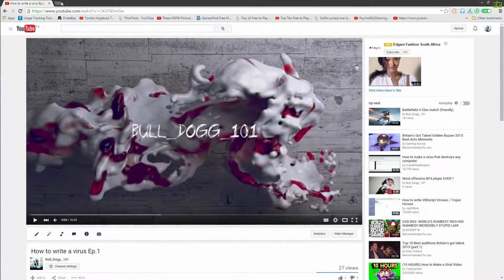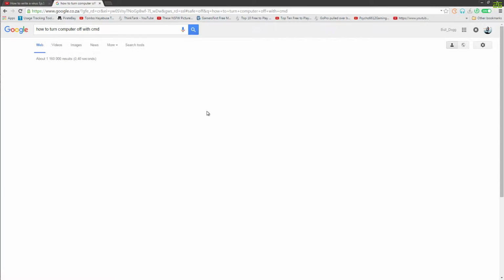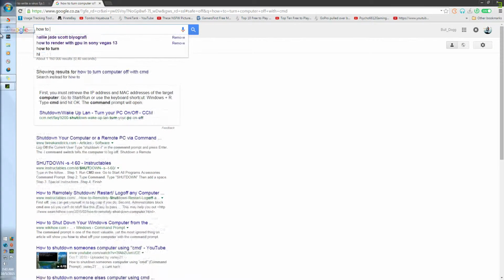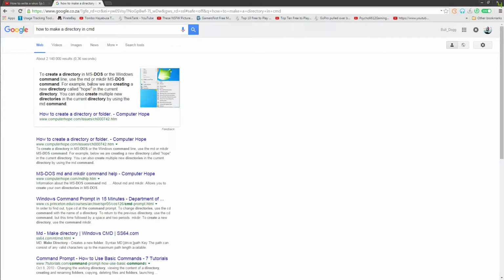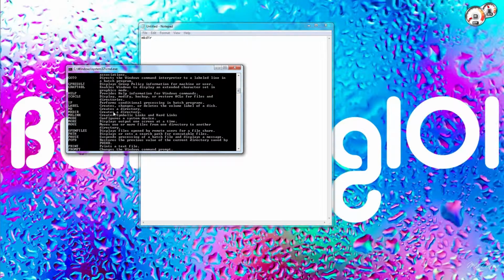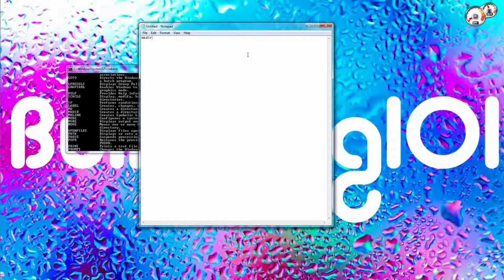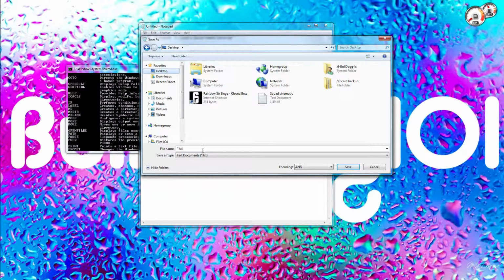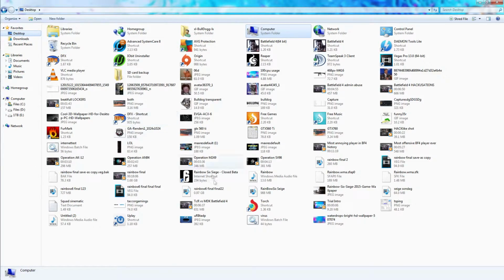How to start coding with CMD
I had a request from a subscriber to do a vid of how to start coding with CMD rather than copying a list of codes from me... Here is a video just to show how you can start coding with CMD and teach yourself the same way that I did